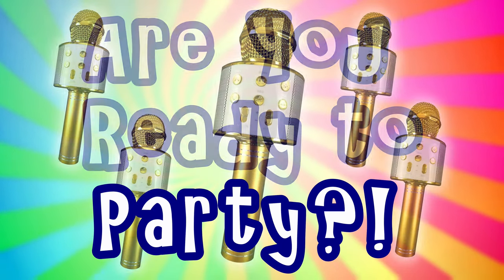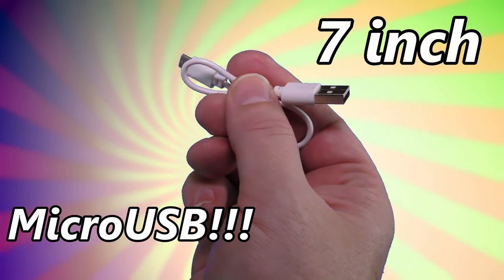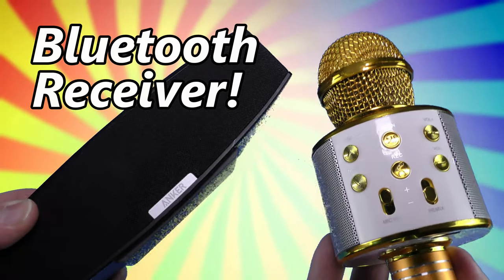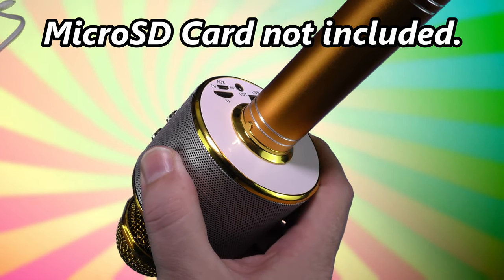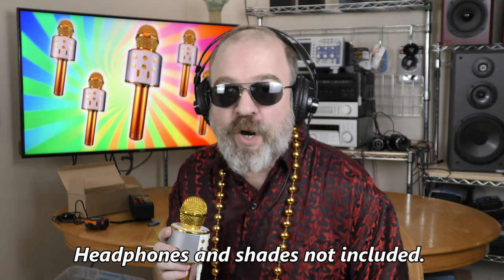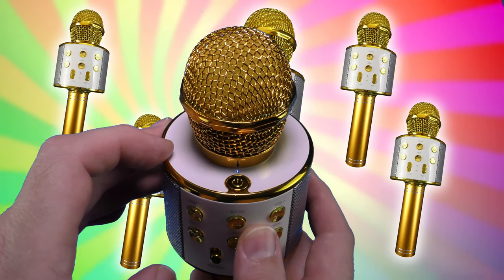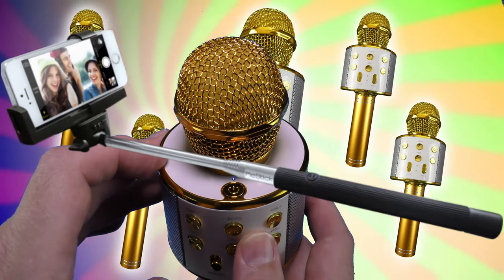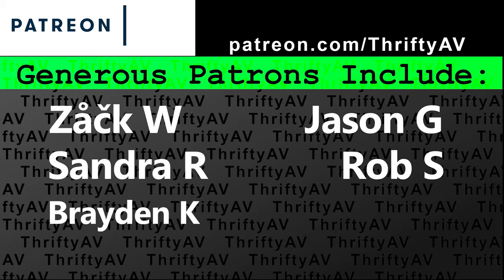Voice Changing Karaoke Party Mic! But Wait, There's MORE!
ThriftyAV Performs Parody!  If you enjoy this silly video, please share where spoof vids are welcome: Facebook, Twitter, Reddit, Chat Forums, wherever!  I rarely request for viewers to share vids, but this is not your typical "ThriftyAV" fare!  A wider audience might enjoy this parody.

This generic Bluetooth Wireless Karaoke Microphone is just like "House Party Karaoke" as seen on TV.  With this microphone you have the ability to alter your voice from deep and low to high pitched! But wait, there's more!  You can add a reverb effect, sing along with the radio (maybe), and use this device as a bluetooth speaker.  There's even MORE!  More silliness, more goofiness, and more fun than I normally have with product reviews on ThriftyAV!

0:00 Commercial Spoof
0:16 Unboxing
0:31 Features
2:39 Singing
2:57 How to Order

Cover by Patrick Patrikios
Interstellar Mood by Nico Staf